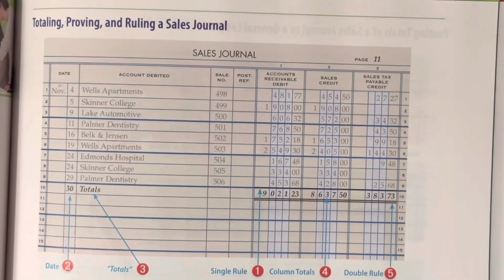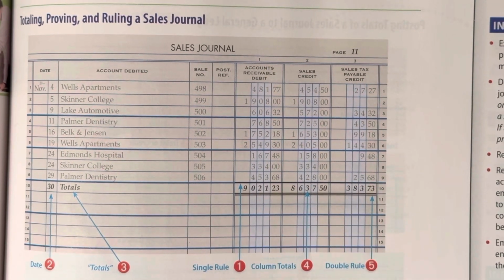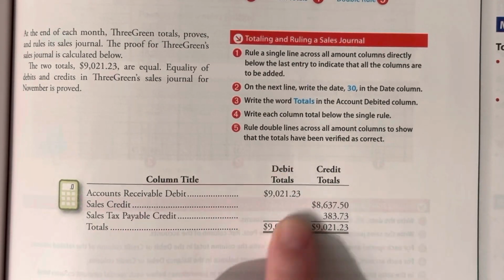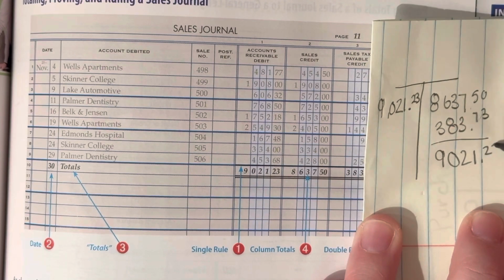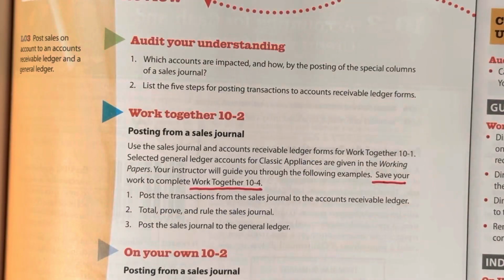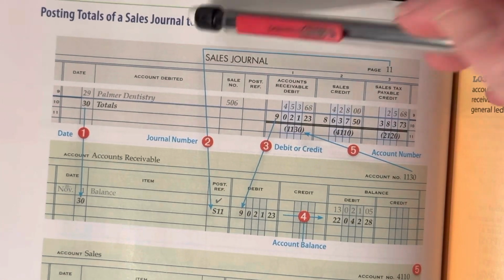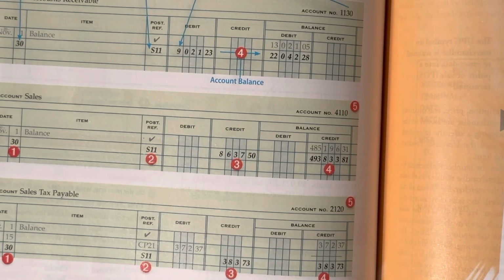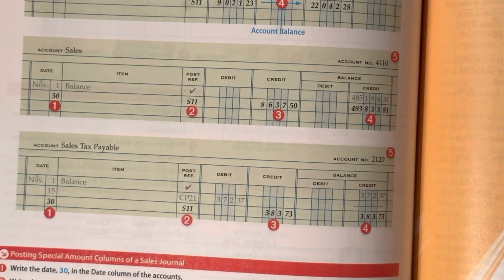Chapter 10-2 Intro